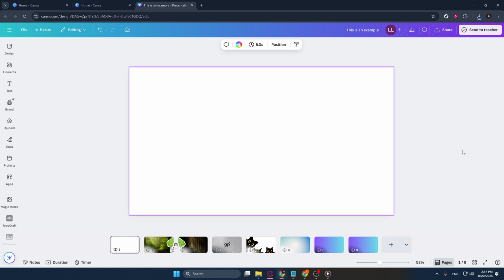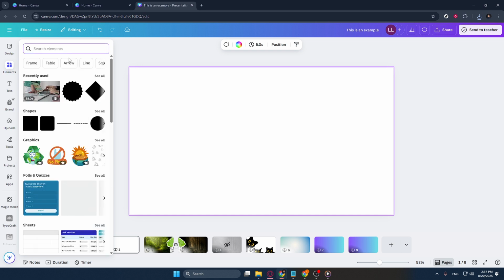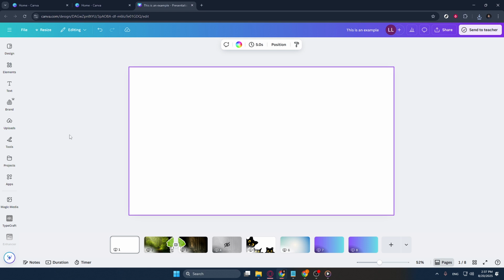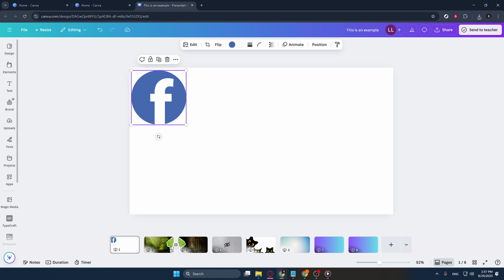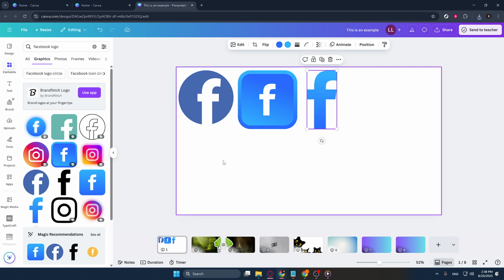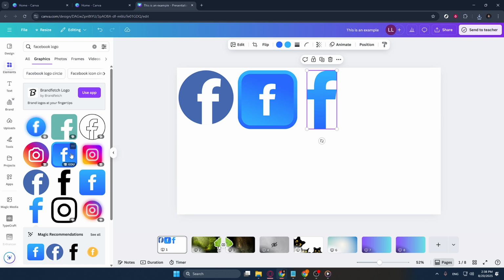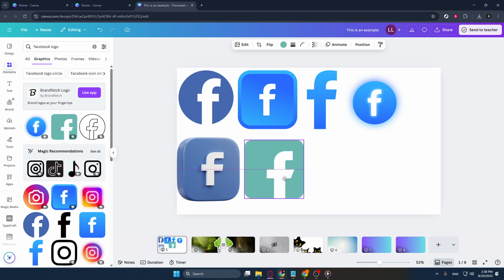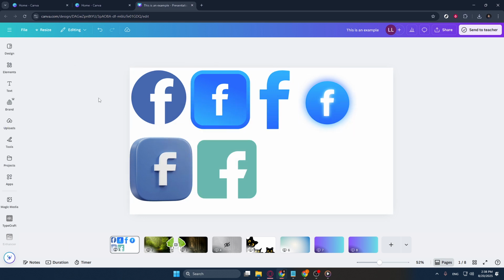How To Add Facebook Logo In Canva [2026 Guide]